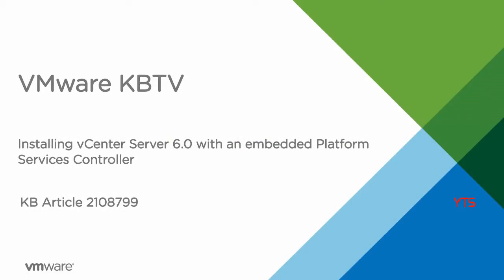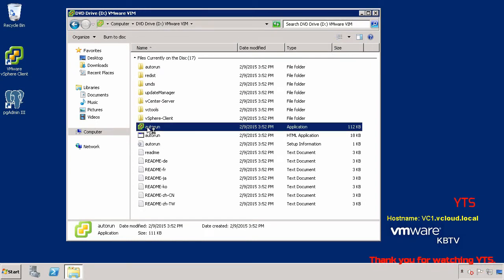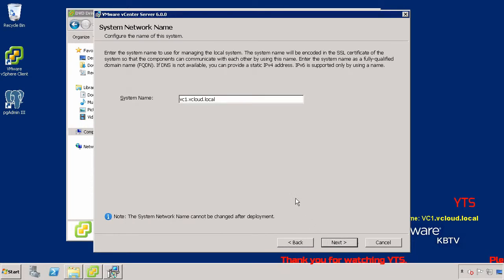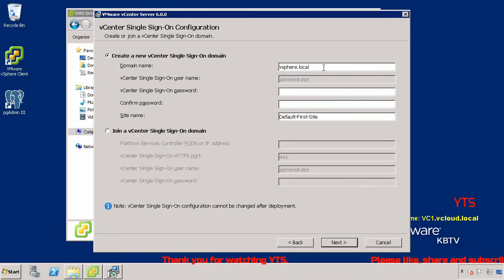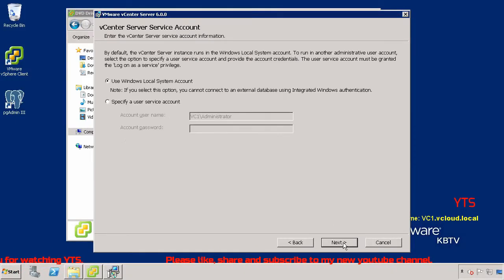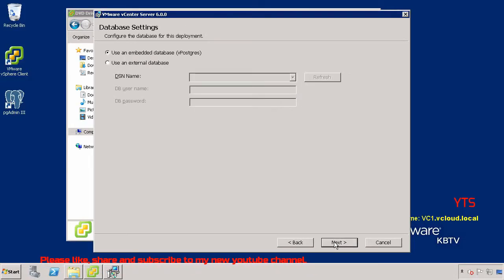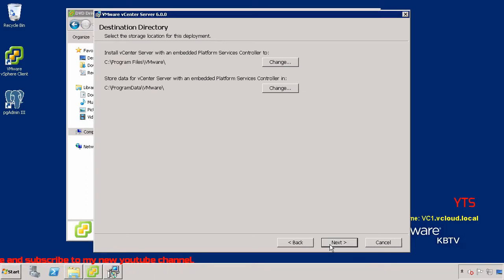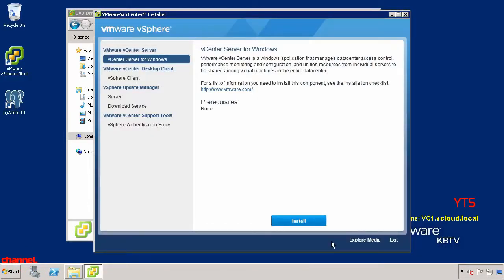How to install vCenter Server 6 0 with an embedded Platform Services Controller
In this video you will learn how to install vCenter 6.0 with embedded Platform Service Controller.